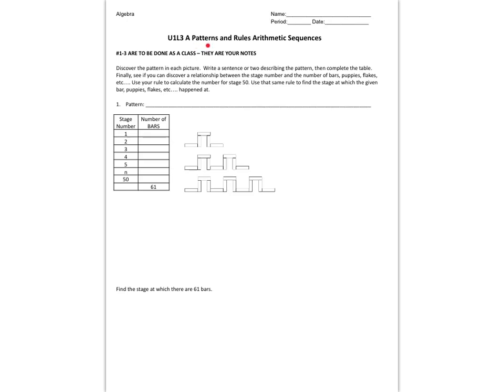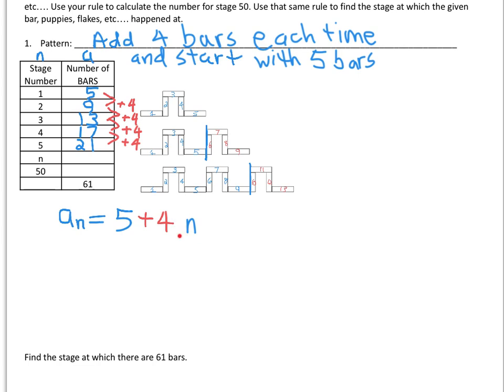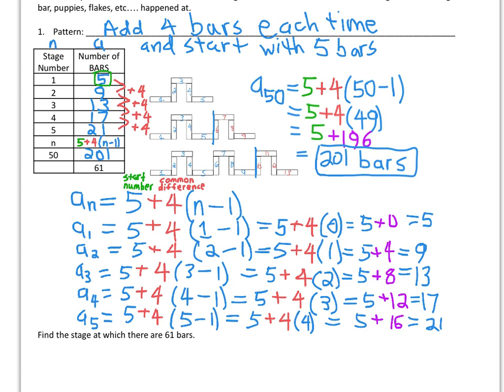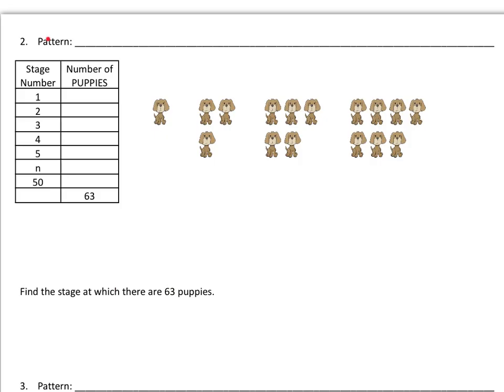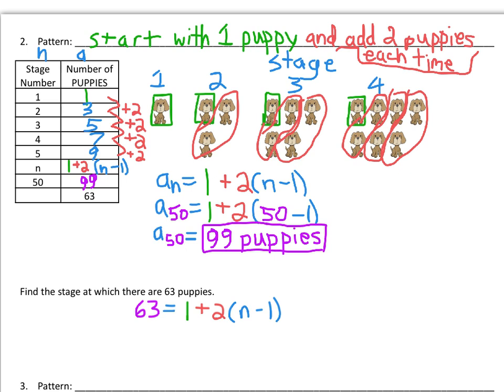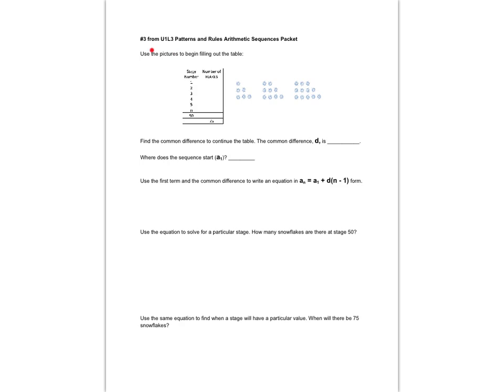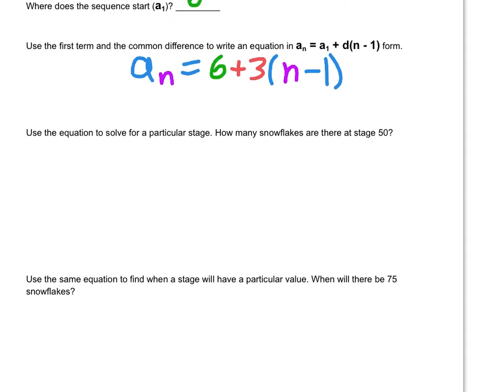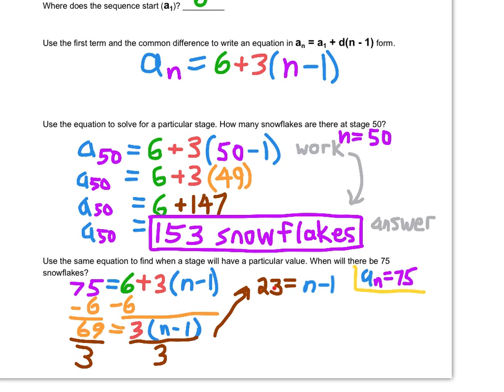U1L3 A Patterns and Rules Arithmetic Sequences Video